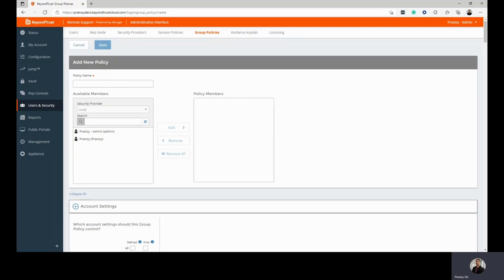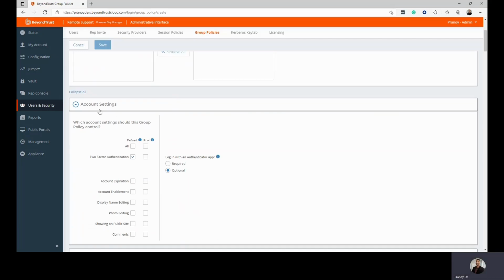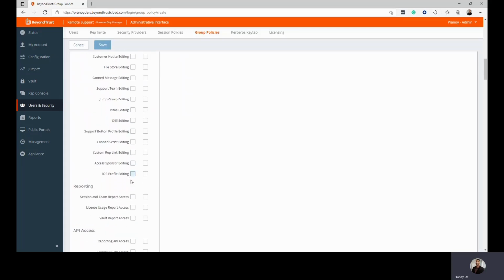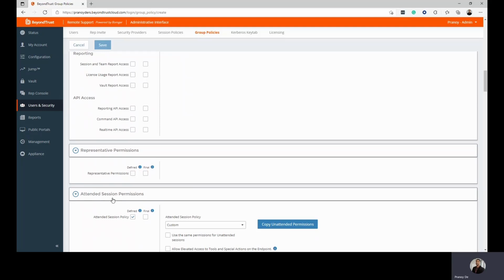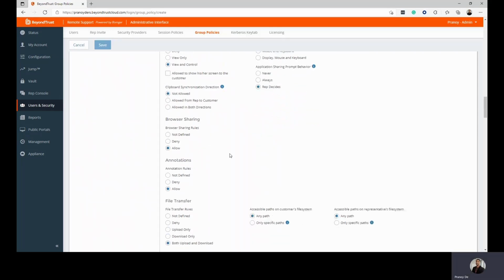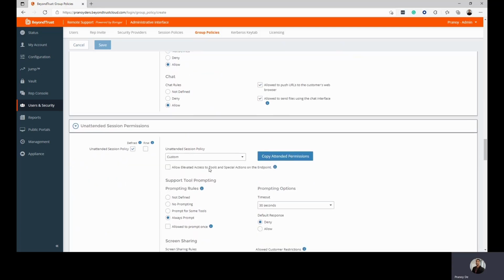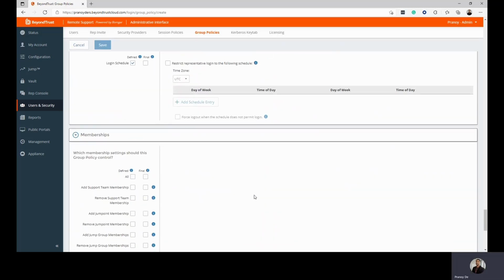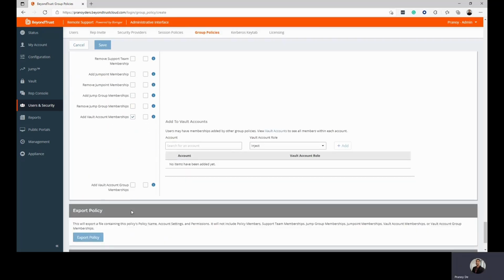Here's How to set up Group Policies in Remote Support